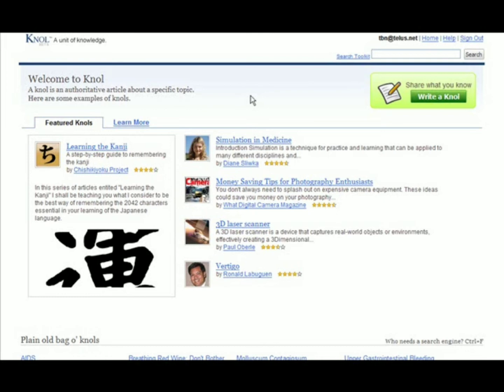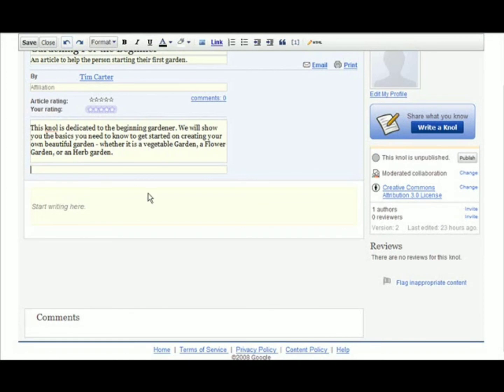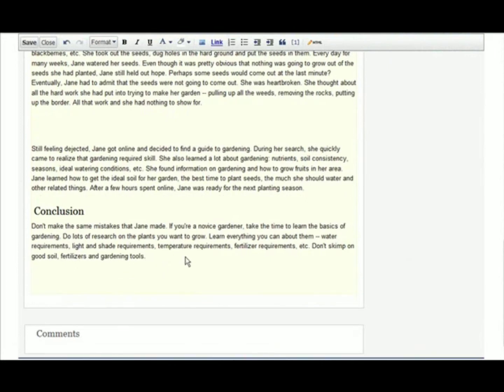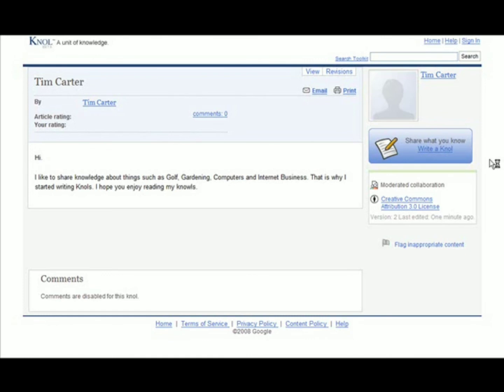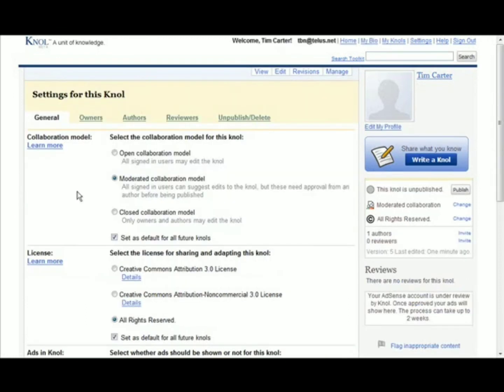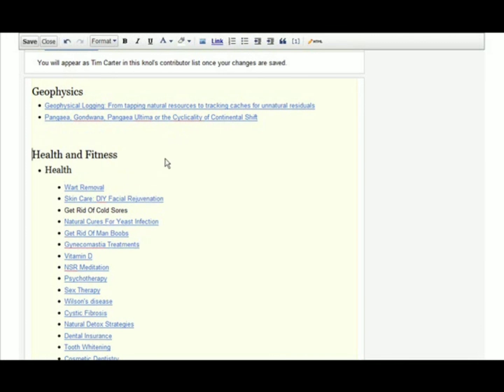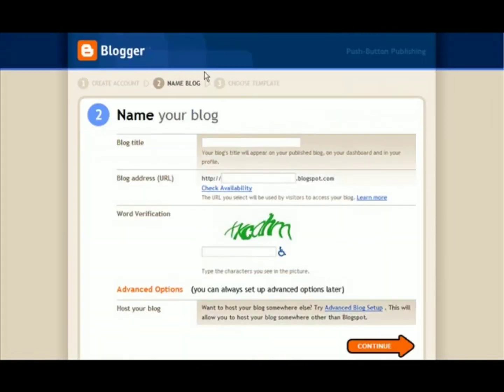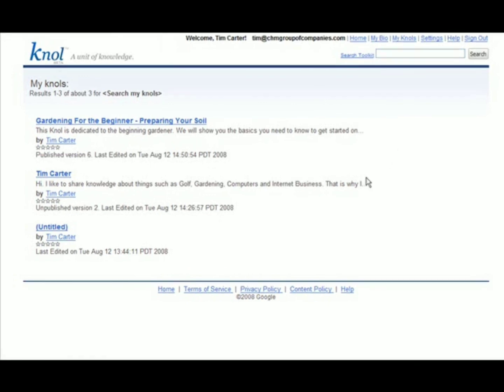Best Earning Idea With Create A Google Knol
About Course: Earn 20USD everyday-Create A Google Knol- How to earn from these-Learn FREE in this course.